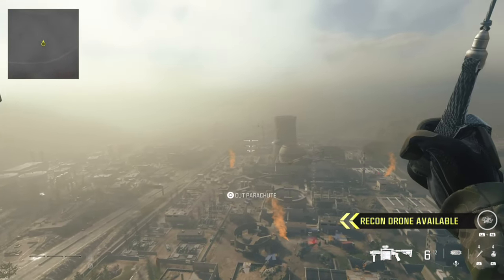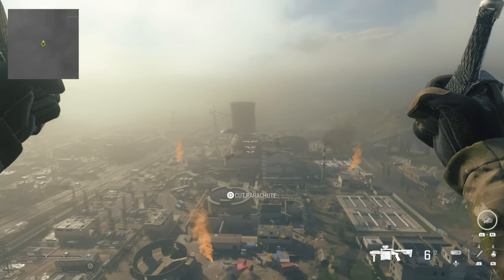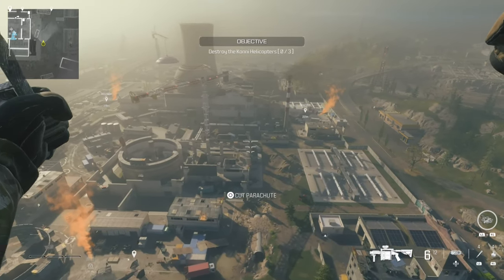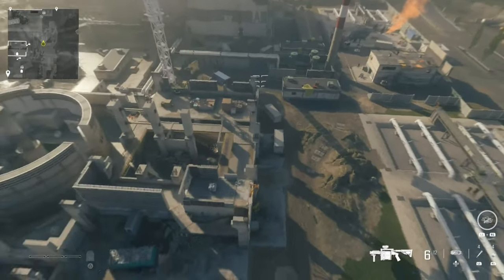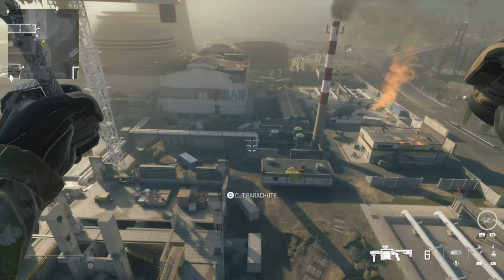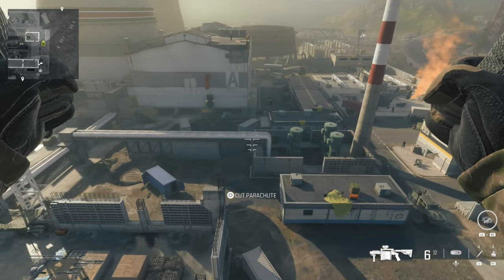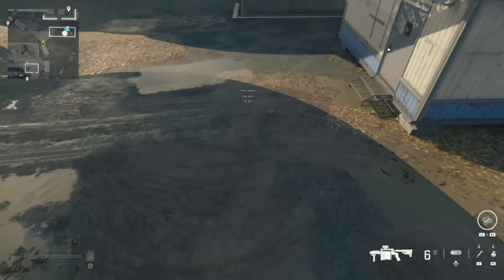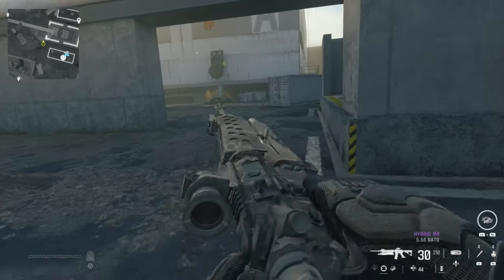CALL OF DUTY Modern Warfare 3 ' Have You Tried Turning it Off and On? ' Trophy/Achievement